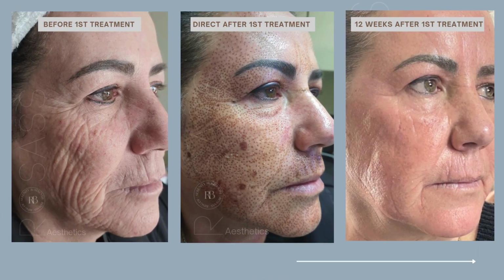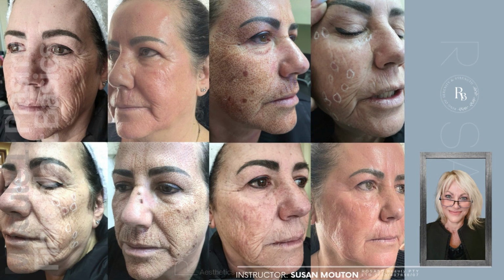Intro to ROSASS Performance-Based Plasma Fibroblast Training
Meet Your Instructor – Susan Mouton
Hi, I’m Susan Mouton—a Plasma Fibroblast Specialist, Tutor, and Author with over 11 years of hands-on experience.

I understand the struggles of learning Plasma Fibroblast without proper guidance.

When I first started, I took a two-day "basic" training, and guess what? I was left completely on my own, terrified of making mistakes. I knew there had to be a better way to learn.

So, I spent years perfecting my techniques, researching, and documenting everything. I also wrote the 6-Series ROSASS In-Depth Plasma Fibroblast Training Manuals, which are now used by technicians worldwide.

MY MISSION!
My mission is to uplift the overall standards of plasma fibroblast.
Now, I’m here to share my knowledge with you, so you can learn without the stress, confusion, or guesswork.

✔️ Beginners or Newly trained Technicians who want to kickstart a career in Plasma Fibroblast
✔️ Technicians who are tired of short 1–2 day courses or basic online training that barely scratch the surface — and want comprehensive, in-depth education covering every aspect of Plasma Fibroblast, not just a quick overview and some basic mapping
✔️ Technicians aiming to refine their skills and avoid common mistakes to ensure happy returning clients
✔️ Ambitious professionals who want to stand out, build a trusted reputation, and offer the most advanced, high-quality Plasma Fibroblast treatments in their area
✔️ Beauty practitioners looking to expand their service offerings
✔️ Anyone seeking affordable, high-quality Plasma Fibroblast training

No matter your background, this course is structured to help you learn effectively and confidently.

Keep on Glowing!

Susan

ROSASS ❤

You can obtain👉 a detailed explanation of the cellular processes behind plasma fibroblast, including diagrams & mapping for ALL areas and in-depth analysis of fibroblast.

Check out my Plasma Fibroblast Complete Series e-book, "All You Need to Know." It covers everything you need to become a plasma fibroblast expert! Find it here:
* Printed version (Amazon)

ツ GET IN TOUCH WITH ME.
I’ll always reply to your comments, questions, and feedback!

💌 You can also reach out directly anytime — I’m here to support your learning journey.